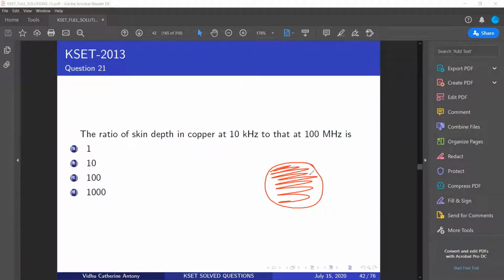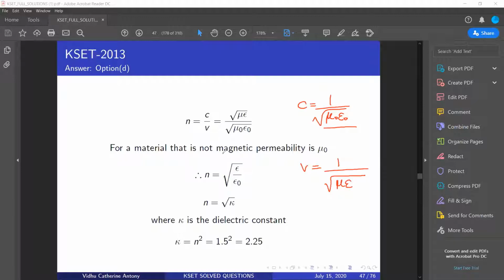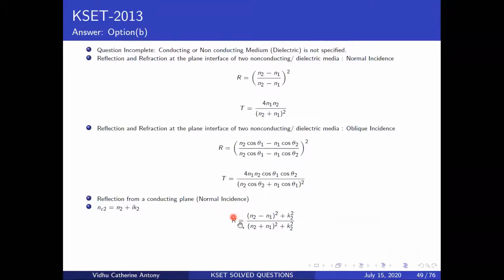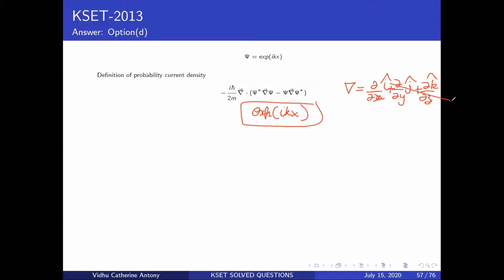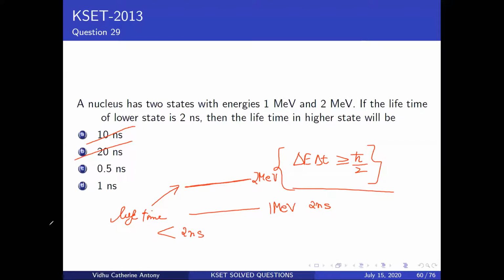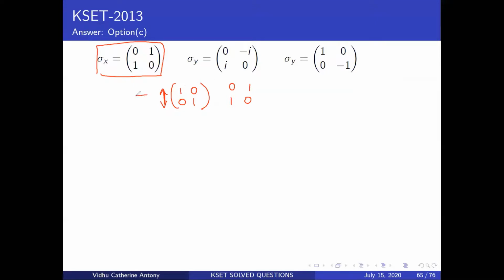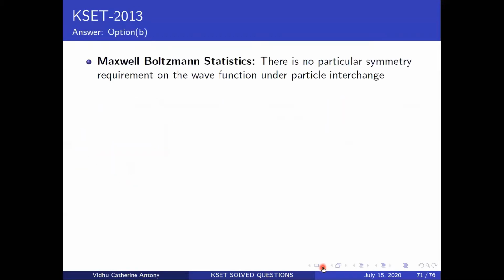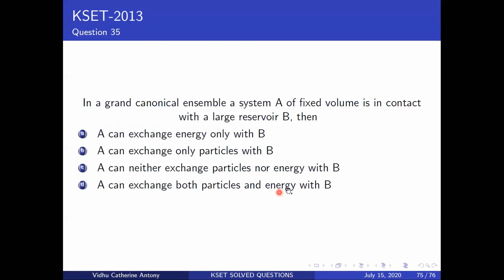KSET Physics Lecture 2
This is the 2nd lecture on solving previous year KSETPhysics problems.